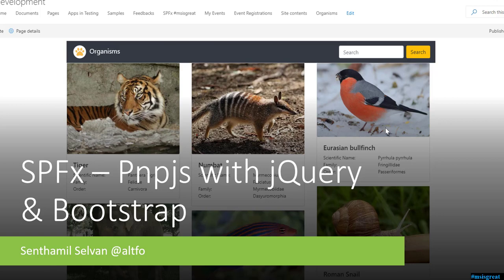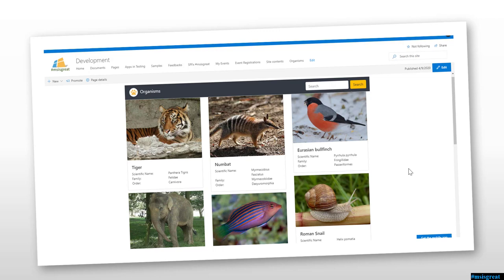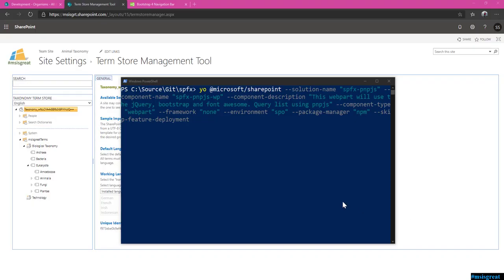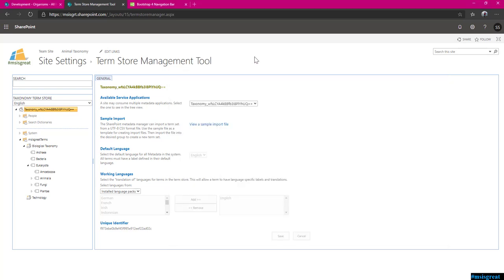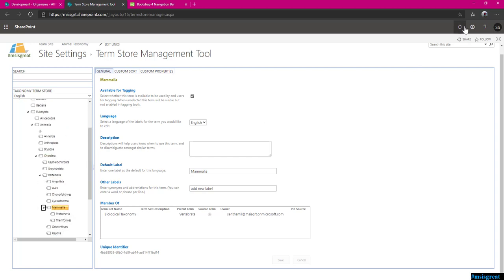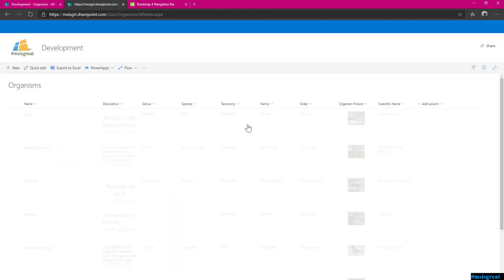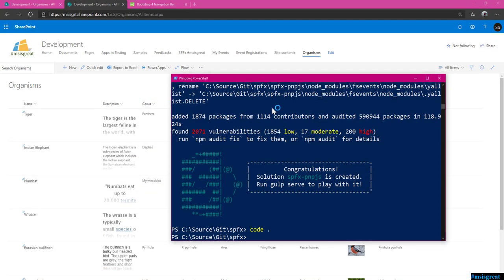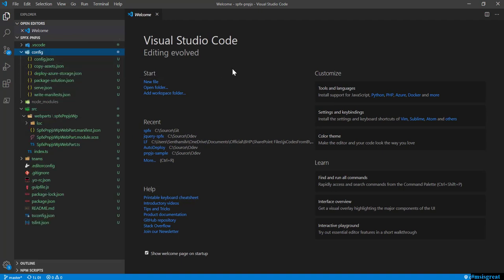SPFX - PnPjs with jQuery & Bootstrap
In this video you will learn how to Query data using PnPjs and display using Bootstrap Card Deck. jQuery will help to form the html. Full source code below...